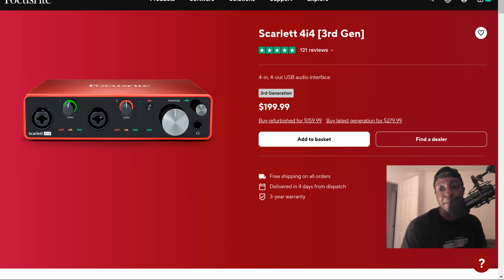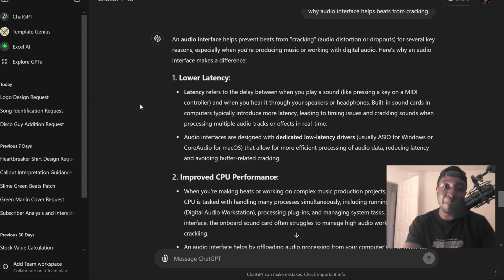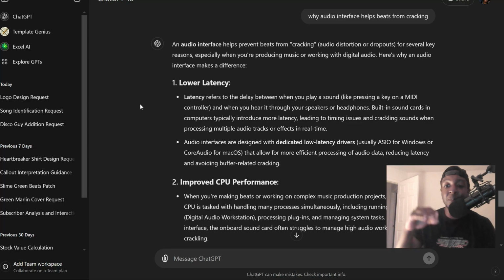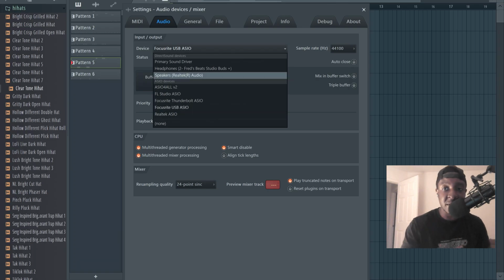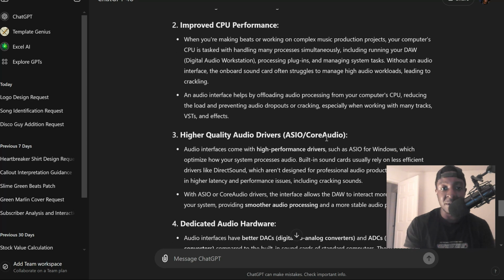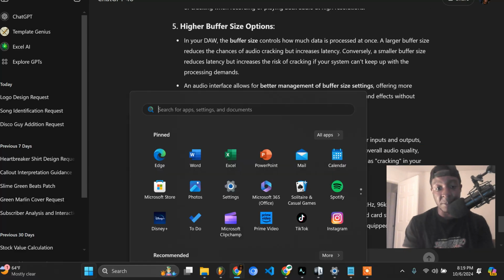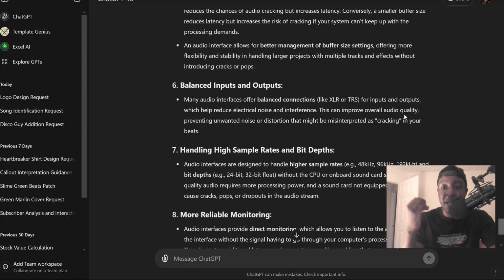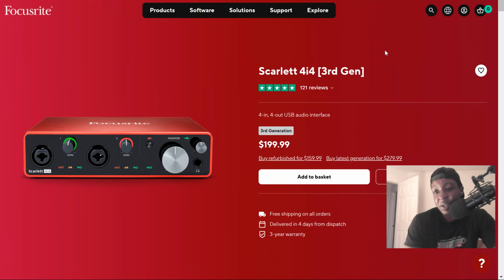How to Fix Beats from Cracking/Latency/Lag/Drop Outs with Audio Interface W/the ROBOT (Part 2!)